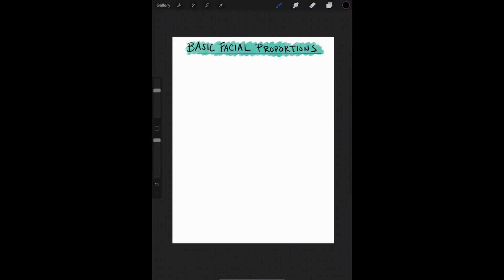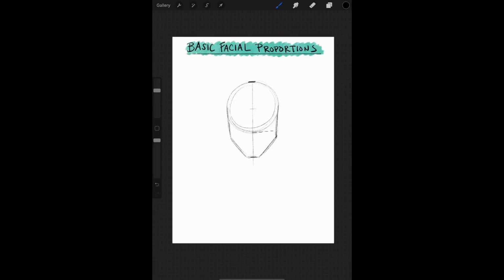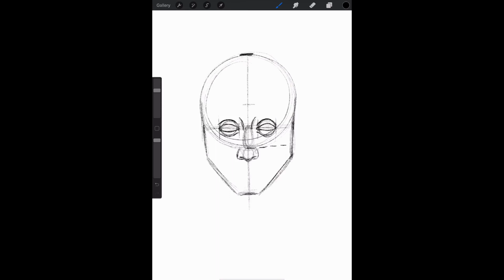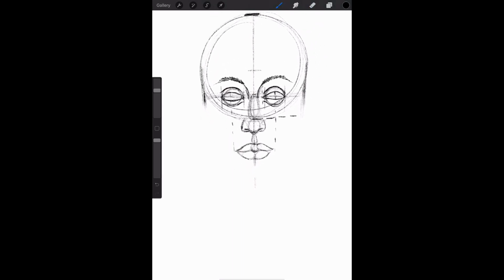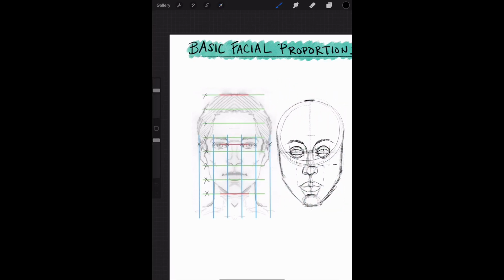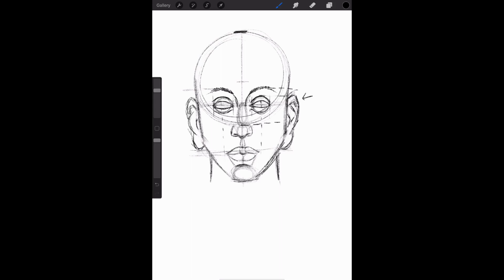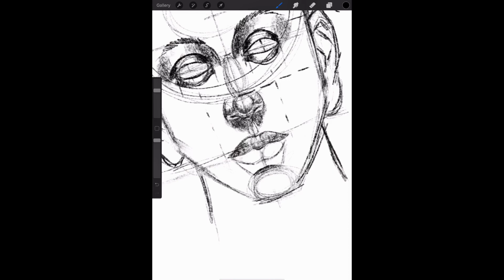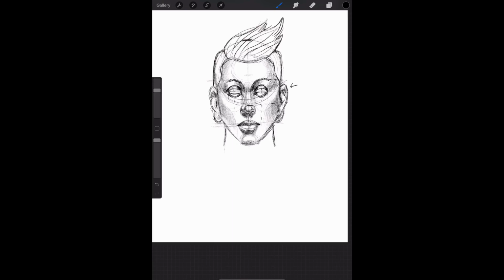Drawing Basic Facial Proportions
Here's the first full drawing tutorial I've made, which hopefully can become a little series while most of us are stuck at home.
As a tattooer, I have a total loss of income during this time, so I'm relying on commissions and ultimately tips from things like this. I will never expect money from content like this video that I post, but if you're in a more stable financial position right now and would like to throw a little bit my way it's always very much appreciated.